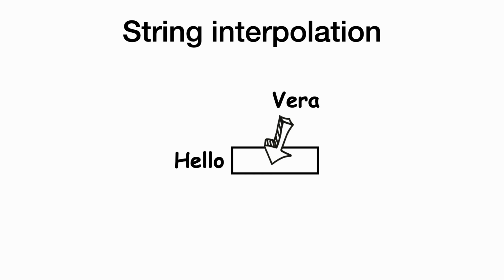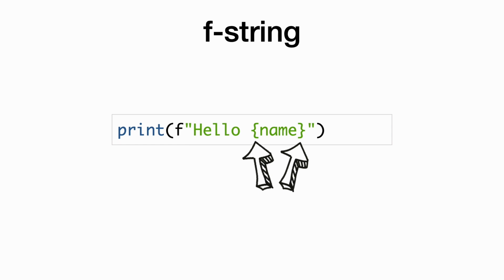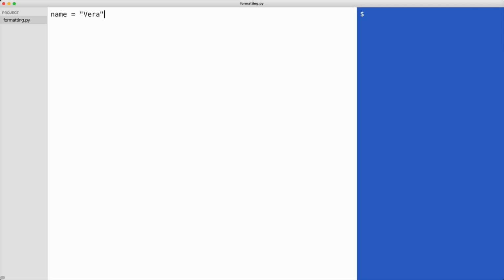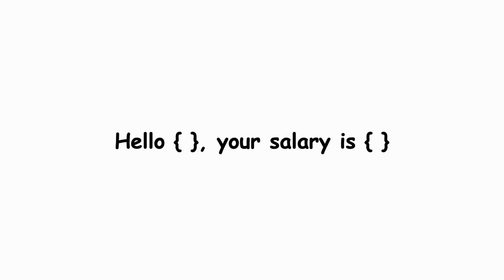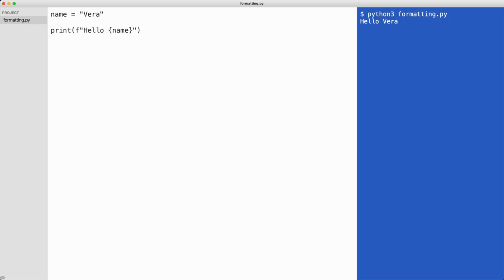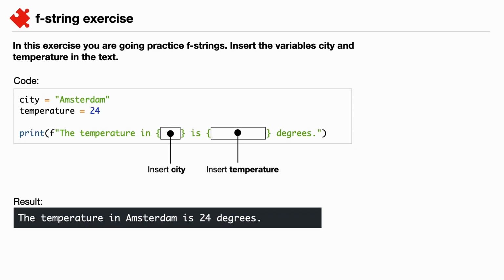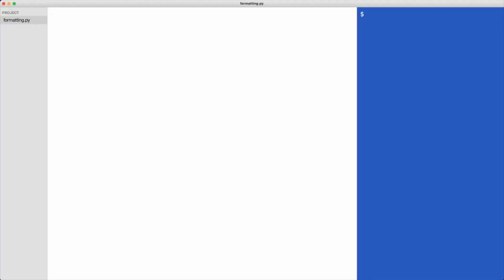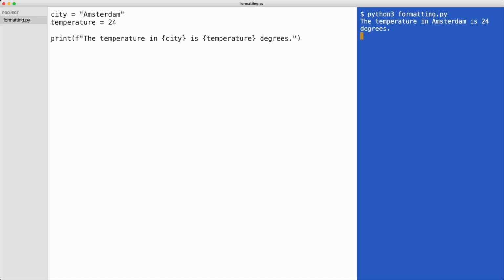Python for beginners: FORMAT TEXT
Programming is not magic but a learnable skill. But where do you start? In this video, you learn how to combine text and variables in Python.

This chapter is part of my PYTHON FOR BEGINNERS course.